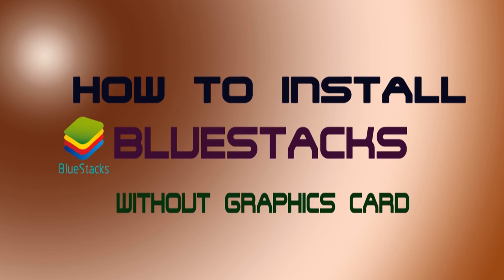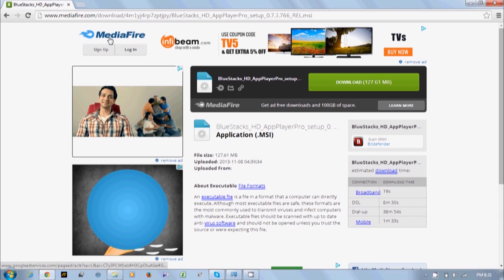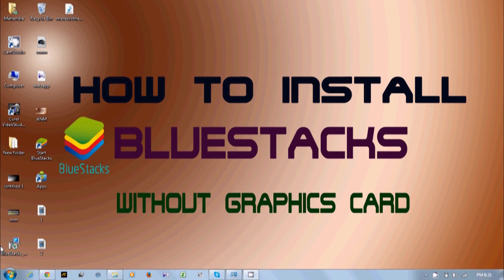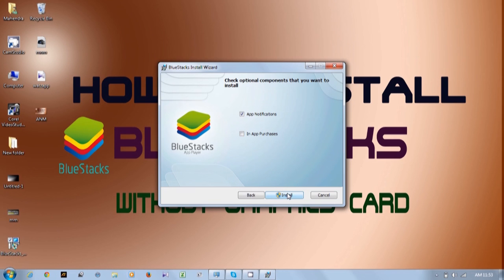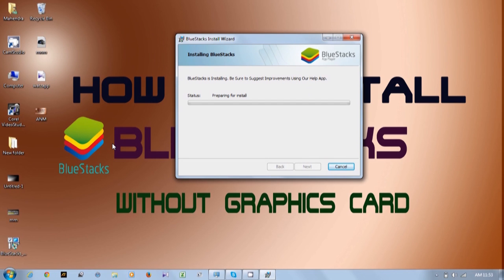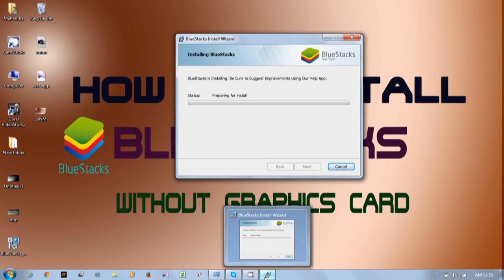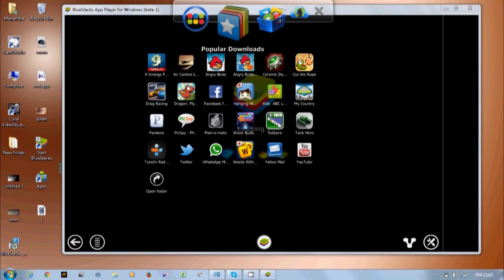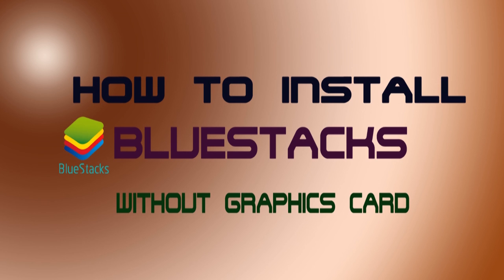How to Install BlueStacks without Graphics Card and in 1GB RAM Rooted Version 2015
Downloading and Installing BlueStacks on PC without getting any error message like "Error 25000 of Graphics Card" and you can run in 1GB RAM also.very easy and its free

How to Install BlueStacks without Graphics Card and in 1GB RAM